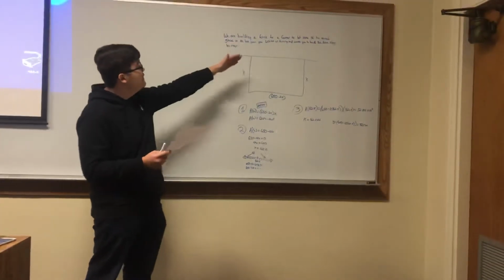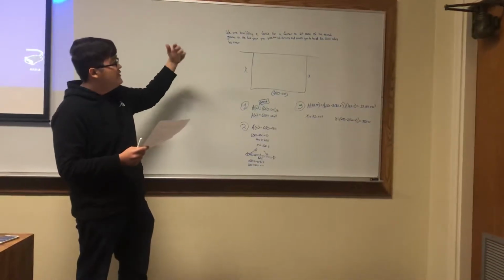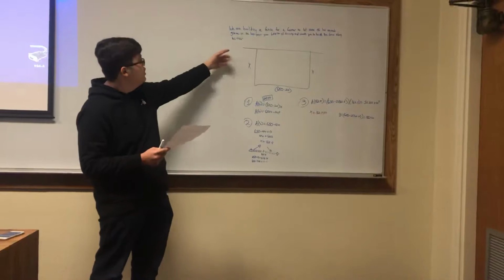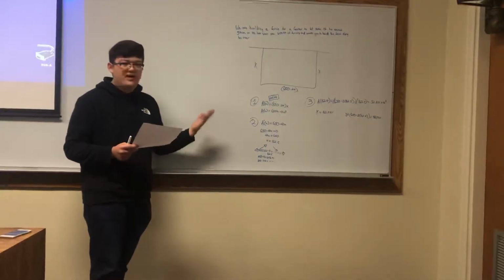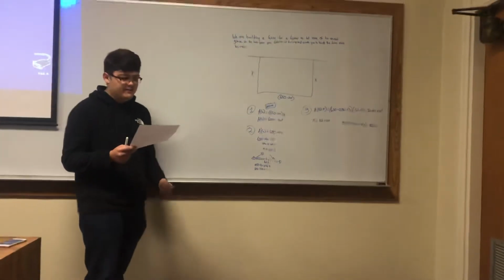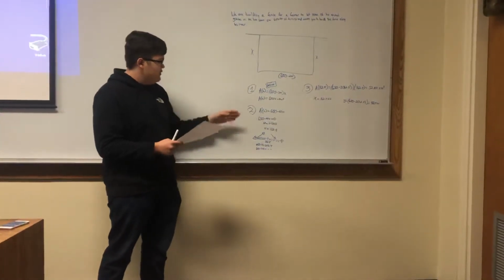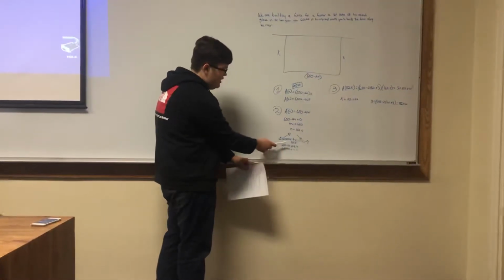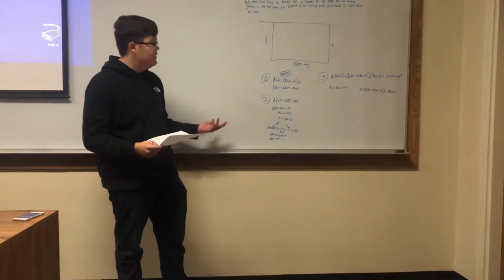Michael Schultz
Speech 2